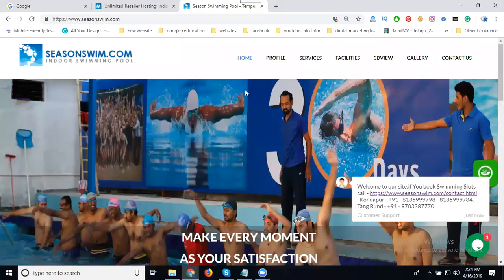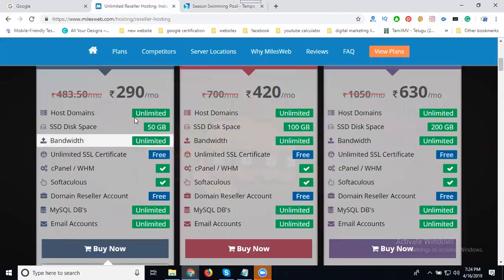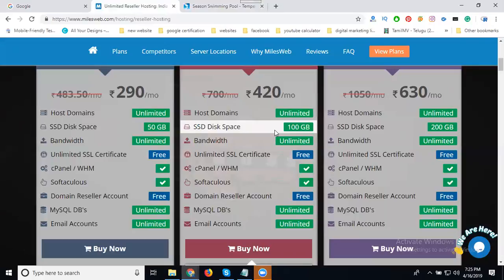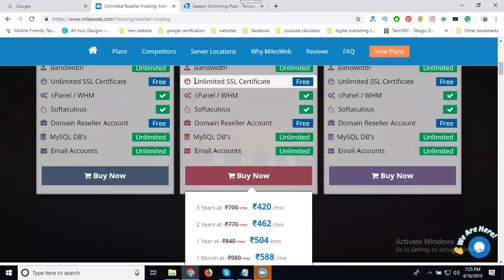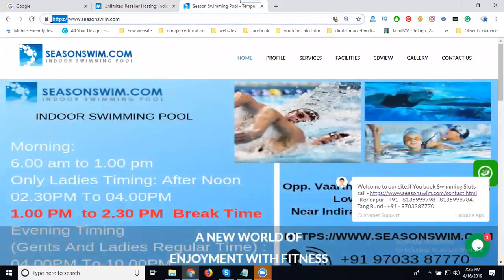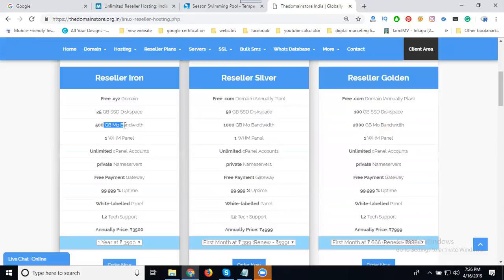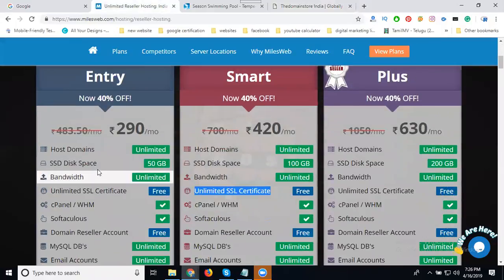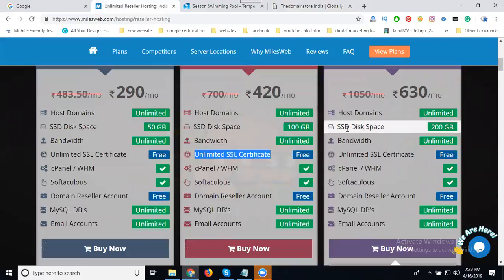Which hosting better for static websites 2019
DigitalMarketing - Learn this video Which hosting better for static websites 2019 tutorials by digitalrakesh